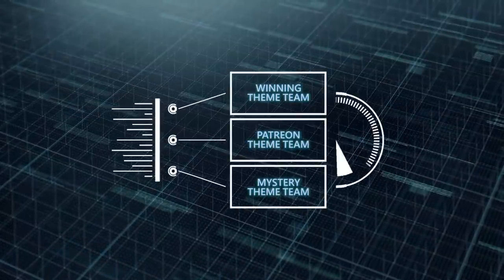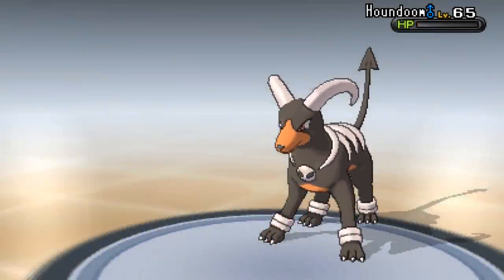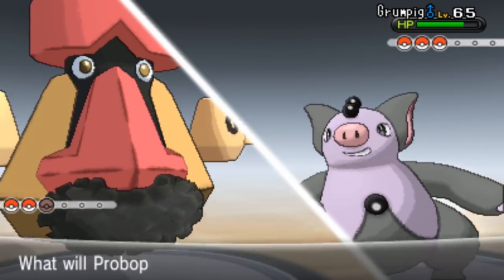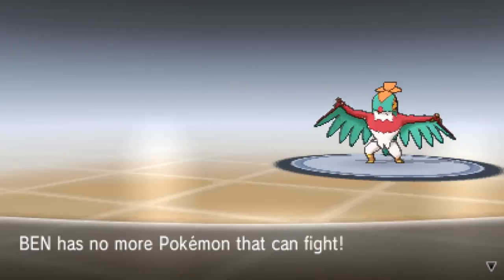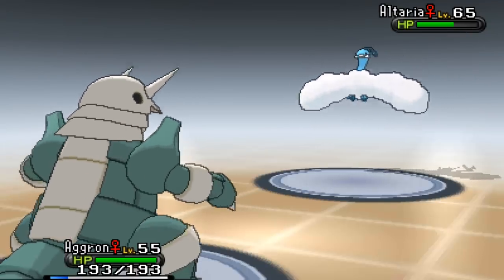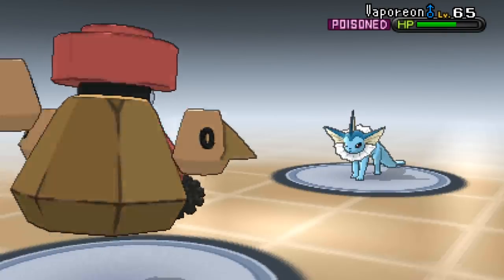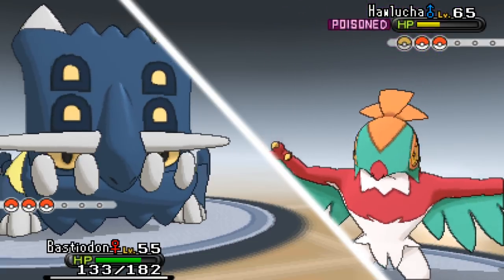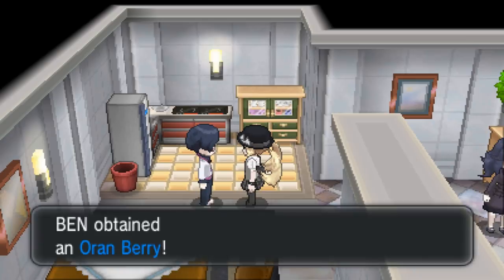FULL 4X WEAK TO NORMAL TYPE POKEMON MOVES TEAM!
Pokemon Team 4 WEAK To Normal Type Moves! This was FUN!